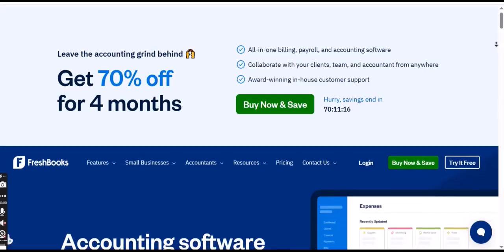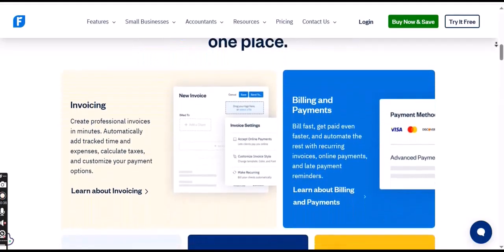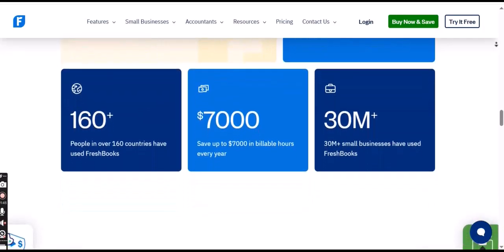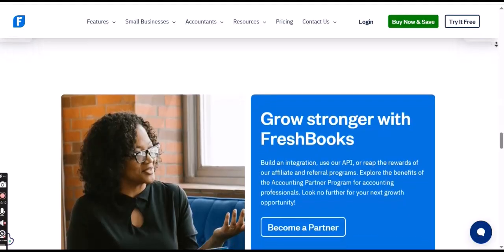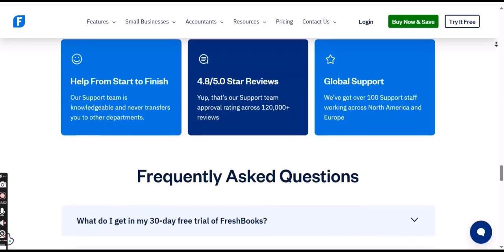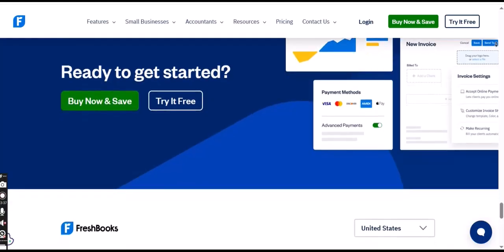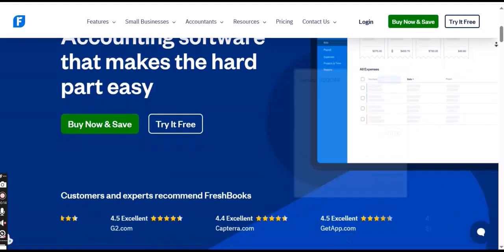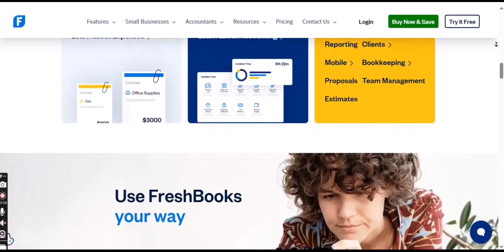What payment processor does FreshBooks use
In this video, you will learn about What payment processor does FreshBooks use

9 YouTube Channel Ideas to Help You Choose Your Own

✅IGNORE THIS
Related Search: